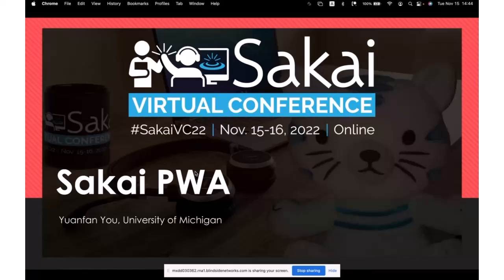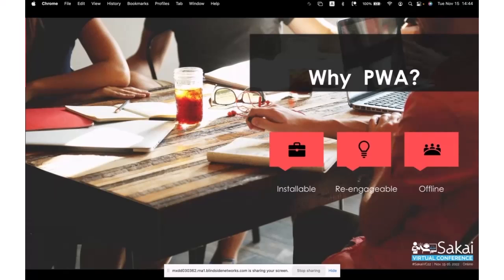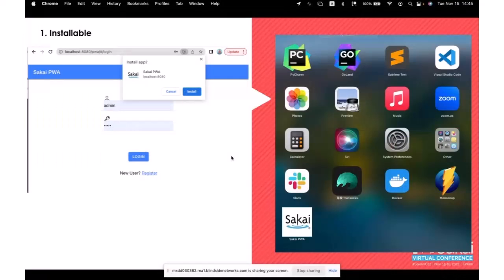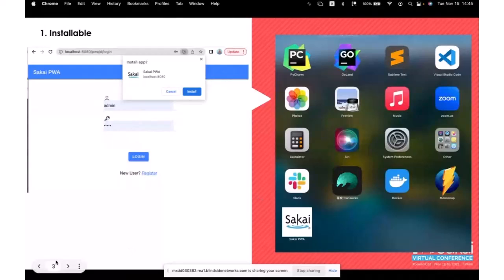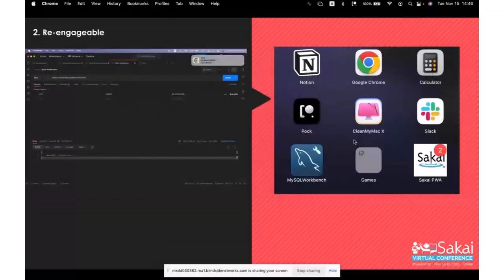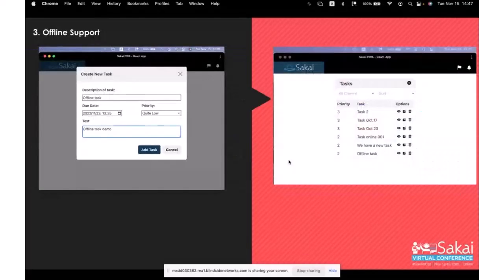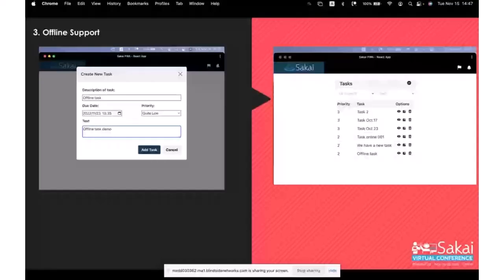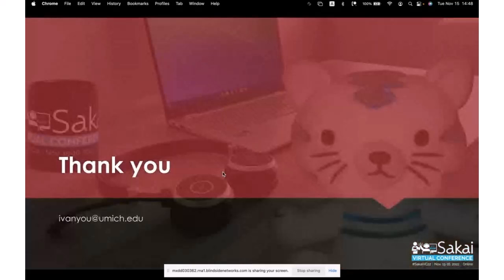SVC22 Lightning Talks Round 3: Progressive Web App (PWA) for Sakai Mobile